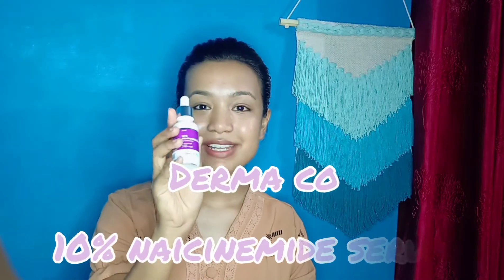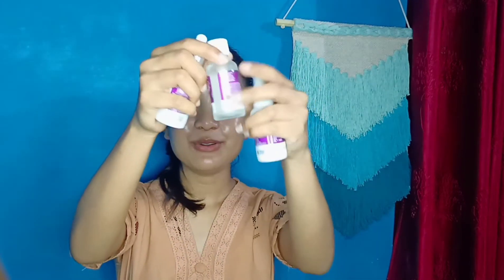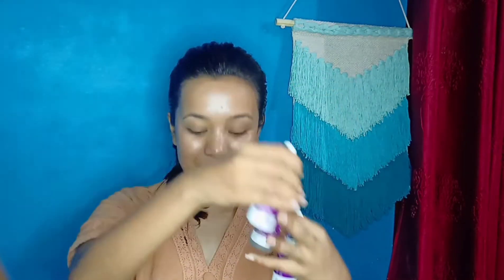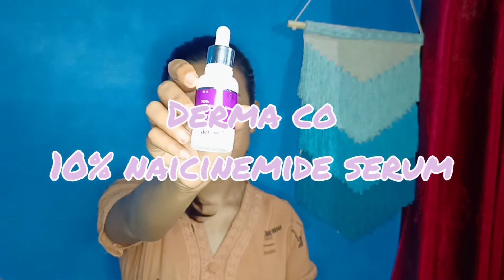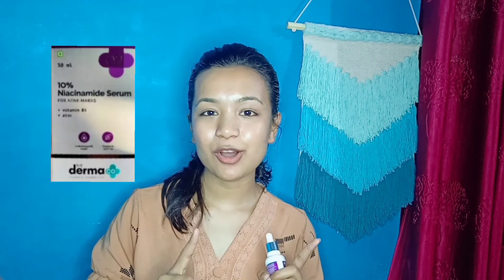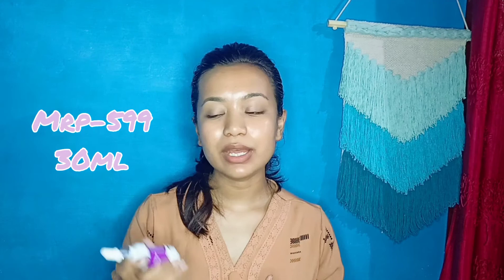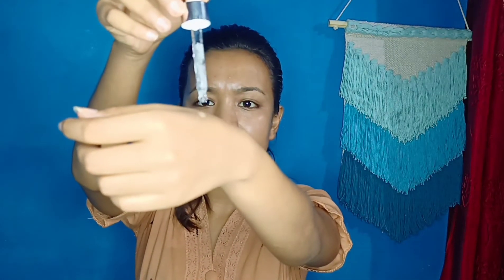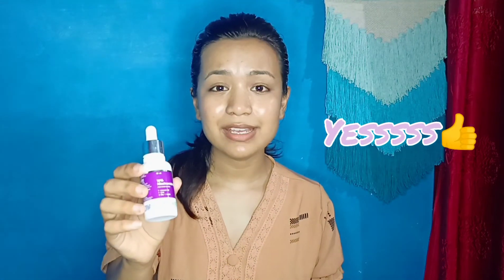😍Derma co 10% naicinemide serum review 🧐. Naicinemide Benefits ✨.Affordable serum✨Anti acne serum ✨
Here is my Honest review on Derma co 10% naicinemide serum .one of the best anti acne ,oil (sebum) control , brightness , antioxidants ,anti aging serum ✨